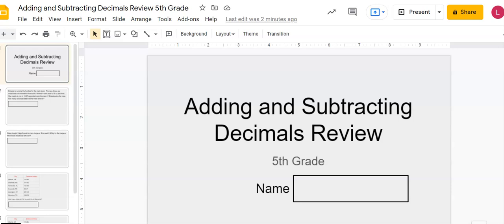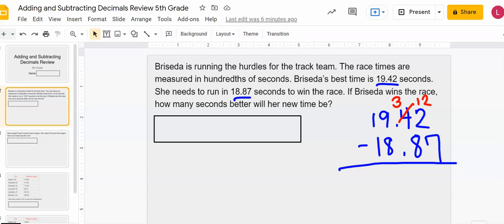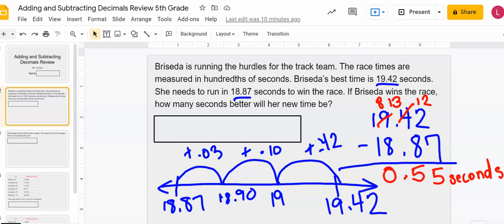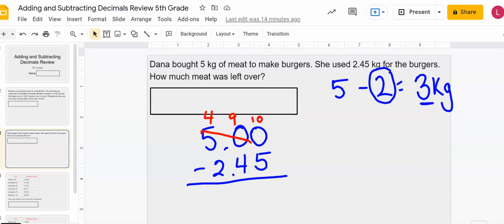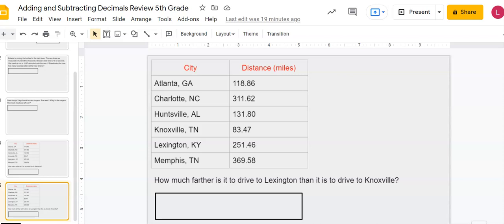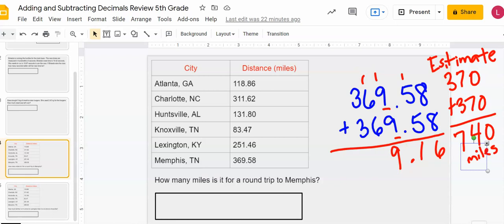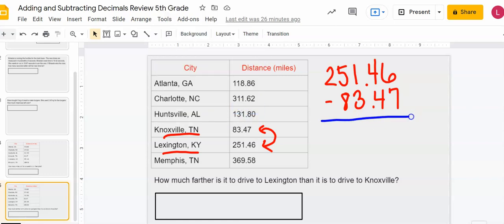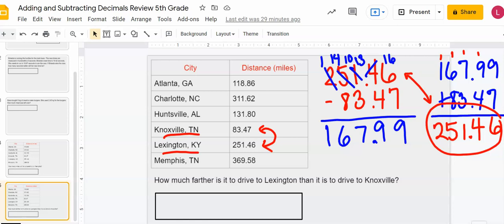Adding and Subtracting Decimals Review Day 70